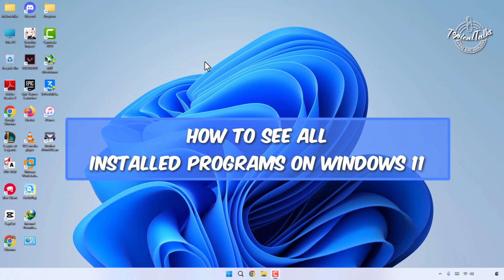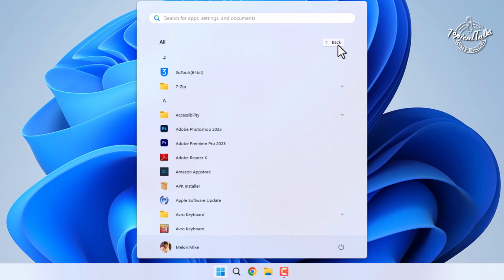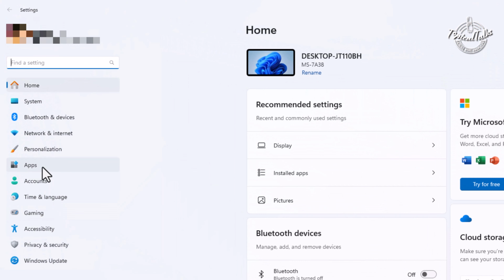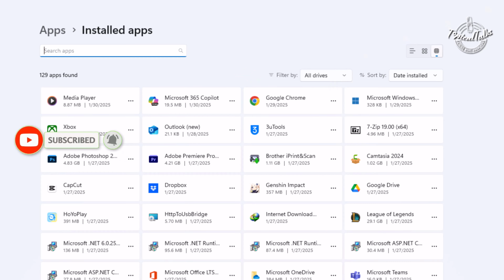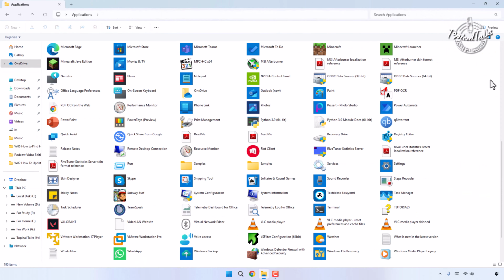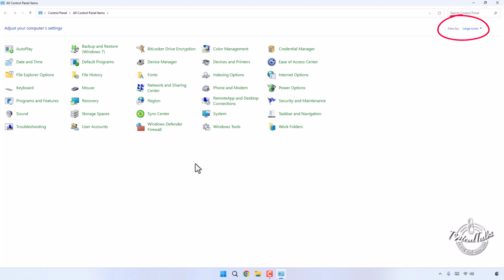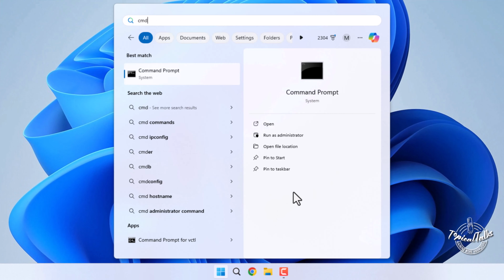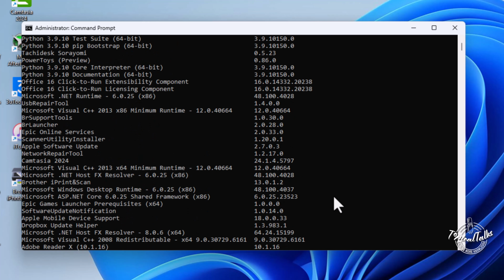How To See All Installed Programs On Windows 11 | Full Guide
This video tutorial will show you how to See All Installed Programs On Windows 11. Learn step by step tutorial on how to view all installed apps on windows 11.

0:00 Intro
0:03 See All Installed Programs
0:05 Method 1: Using the Start Menu
0:22 Method 2: Using Settings
0:42 Method 3: Using file explorer
0:56 Method 4: Using Control Panel
1:18 Method 5: Using Command Prompt
1:39 Outro